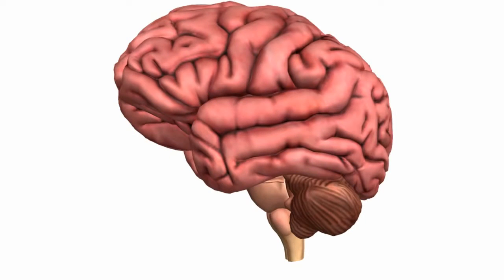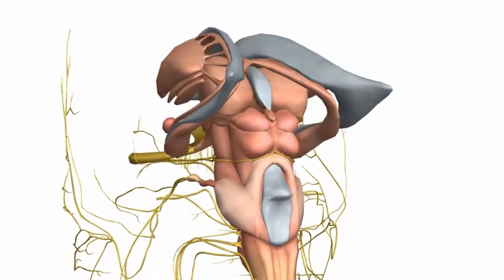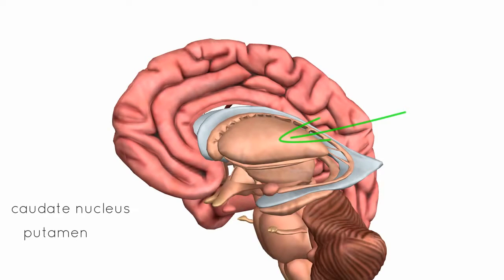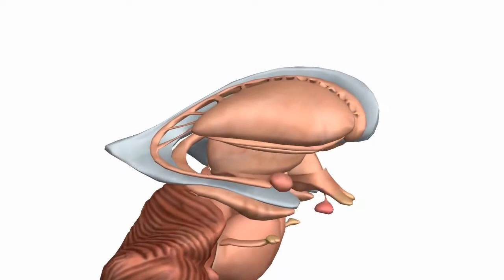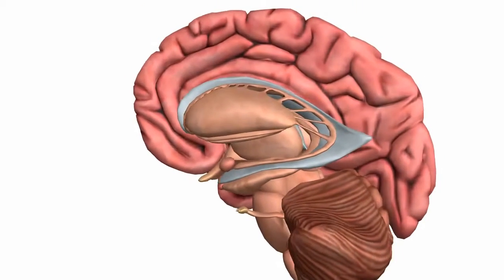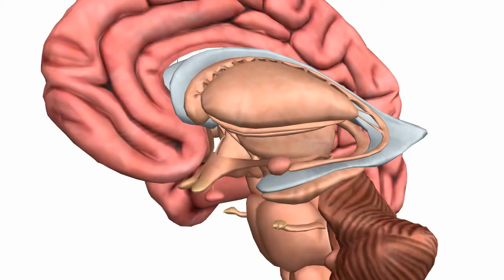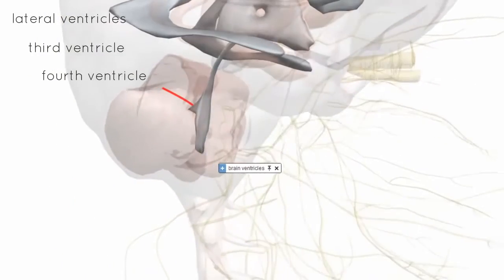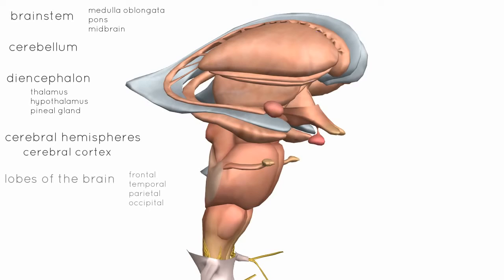Organizational Principles of the Brain - 3D Anatomy Part 2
Source: TheAnatomyZone